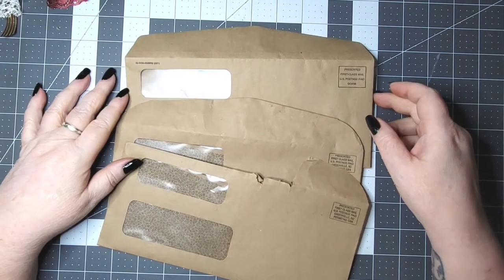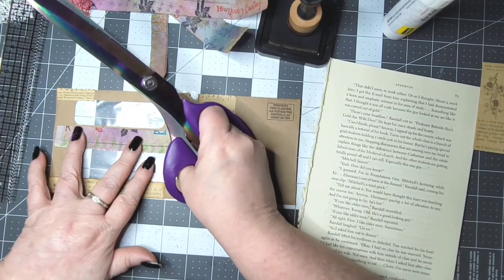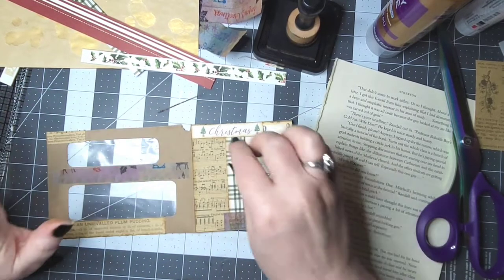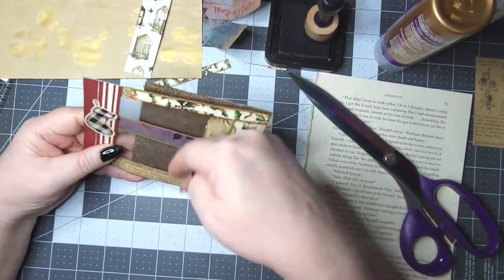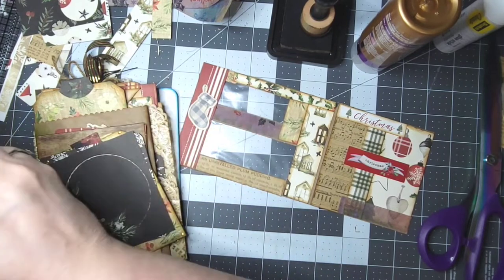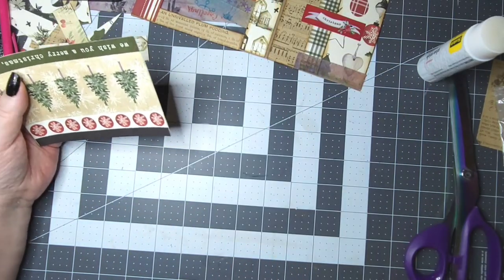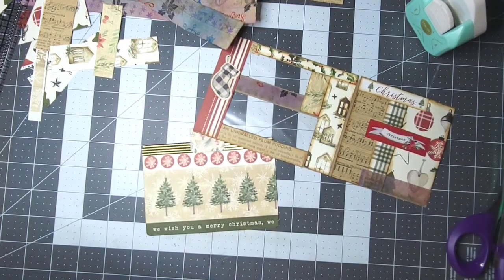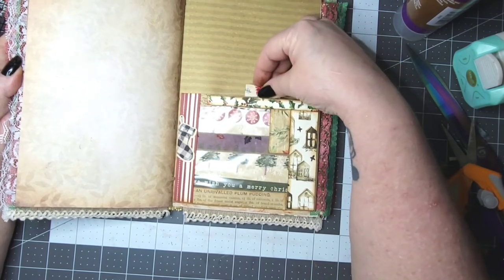MAKING EPHEMERA FOR THE CHRISTMAS JOURNAL 🎄🤶🎅🎄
Shopping List:
Aleene's Always Ready Tacky Glue, 4 oz, Original

Carta Bella Paper Company Christmas Collection Kit paper, Red/Green/Black/Tan